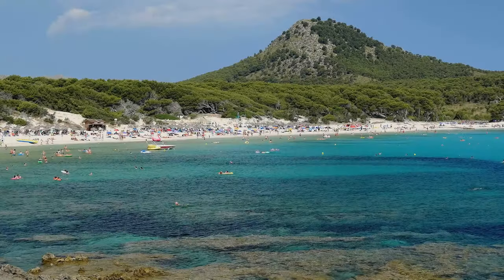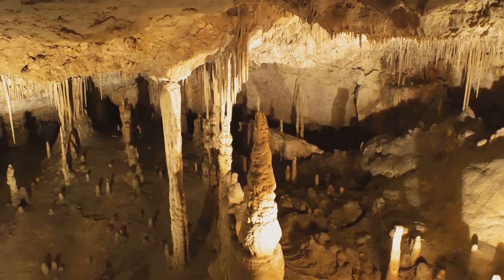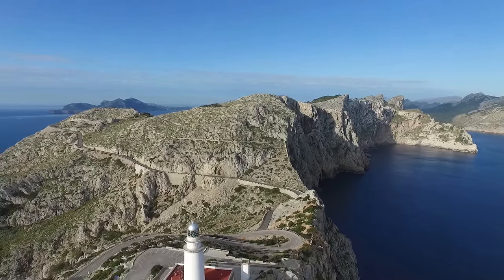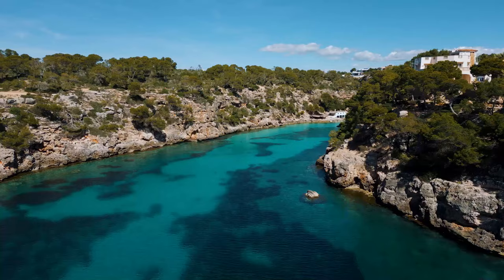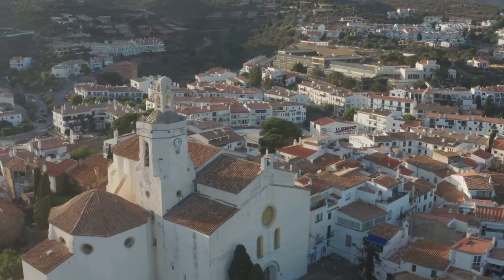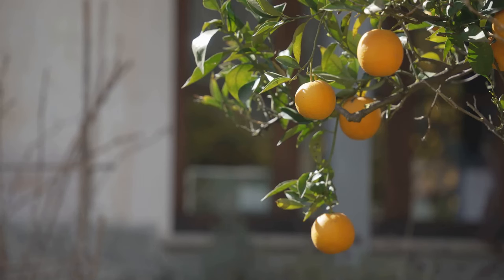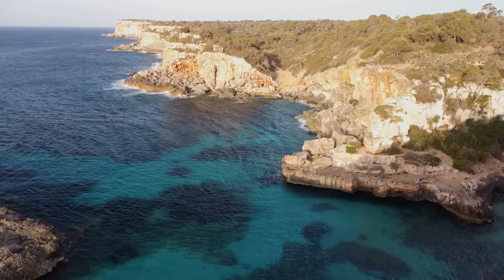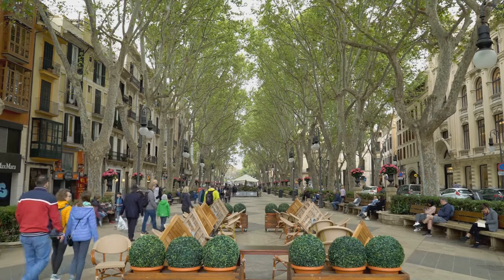Top 10 Best Places To Visit In Mallorca, Spain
Embark on a virtual journey as we unveil the top 10 best places to visit in Mallorca, Spain. From the bustling streets of Palma de Mallorca to the serene landscapes of Serra de Tramuntana, we explore the island's diverse beauty and rich culture. Discover historic towns like Valldemossa and Alcúdia, relax on the pristine beaches of Cala d'Or and Es Trenc, and marvel at the dramatic cliffs of Cap de Formentor. Whether you're seeking adventure, relaxation, or cultural immersion, Mallorca has something for every traveler. Join us as we showcase the best of this Mediterranean paradise.

✈️ Ready to book your next adventure to Mallorca or anywhere else in the world? Explore unbeatable deals on Expedia!:

Chapters:
00:00:00 Introduction
00:00:34 10th Place
00:01:29 9th Place
00:02:29 8th Place
00:03:29 7th Place
00:04:31 6th Place
00:05:24 5th Place
00:06:18 4th Place
00:07:17 3rd Place
00:08:19 2nd Place
00:09:19 1st Place